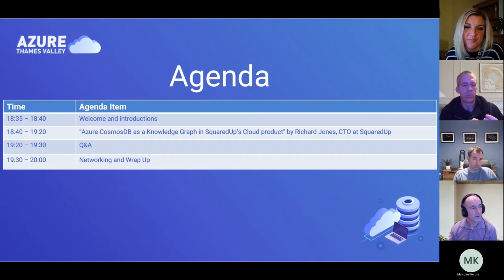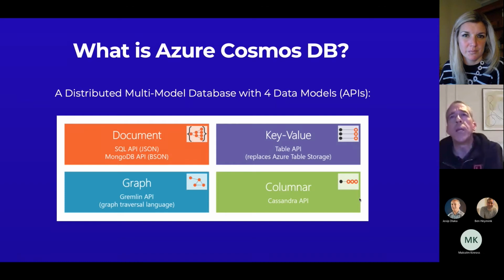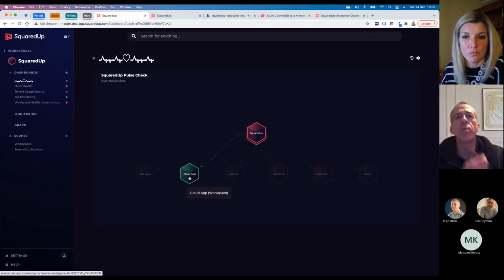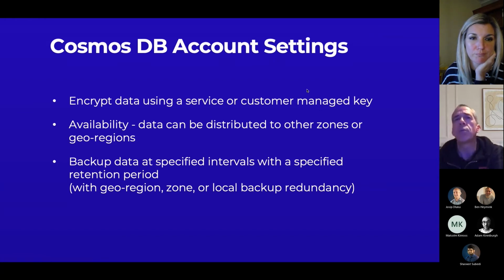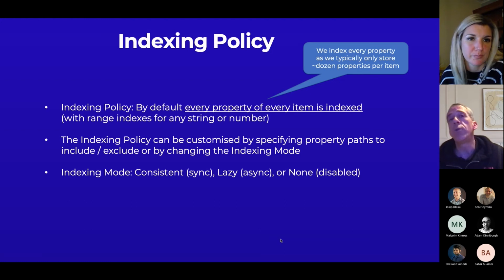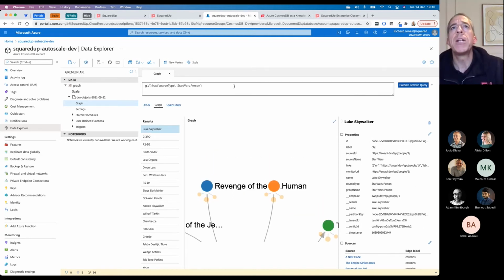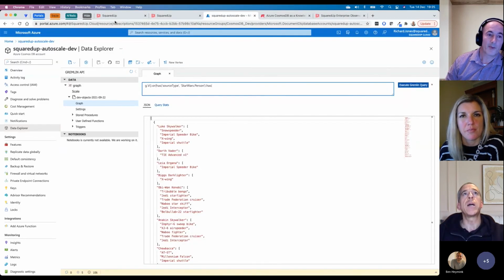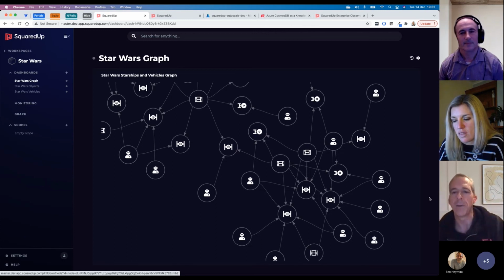Azure CosmosDB as a Knowledge Graph | Azure Thames Valley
In this session, Richard Jones, SquaredUp CTO, will share how SquaredUp's new Cloud product utilises Azure CosmosDB as a graph database, to provide an explorable and searchable knowledge graph of all your applications, services, and resources spanning all your tools and platforms.

This is a user group for YOU, the community. Please do get involved, and like/follow across our various platforms above. We would love to have your suggestions on types of talks, the level we should aim for!

Know a good speaker? Let them know about our Sessionize page! (Or let us know, and we can do some digging!)

Want to present something to the community? Consider submitting a lightning talk through our Sessionize page!

Know locals who would be interested in joining? Share our LinkedIn, Meetup.com, Twitter and Website!

Know a local business that may want to support us? Point them in our direction, we’d love to chat with them!